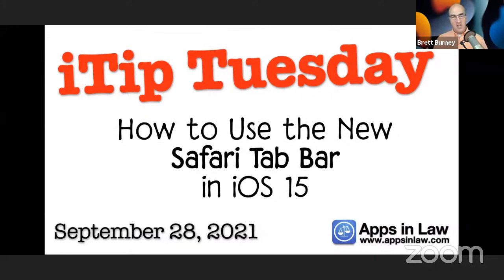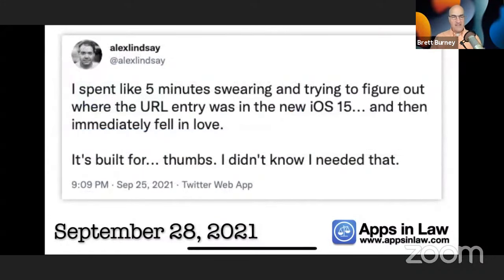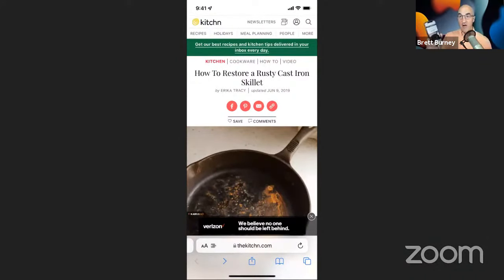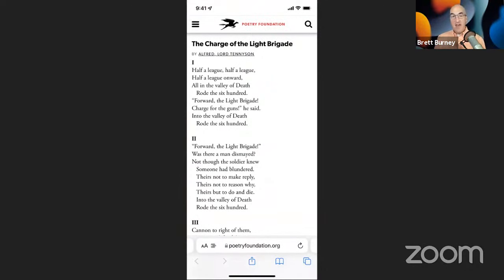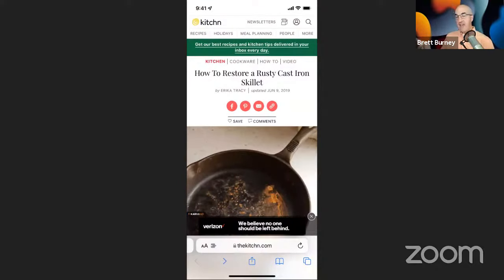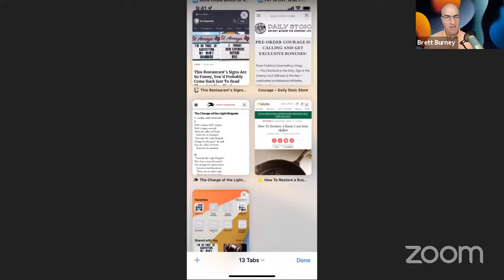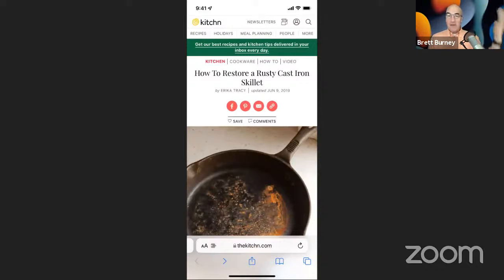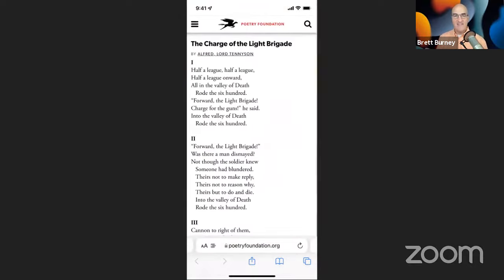iTip Tuesday! How to Use the New Safari Tab in iOS 15